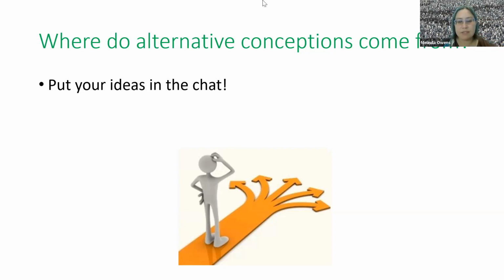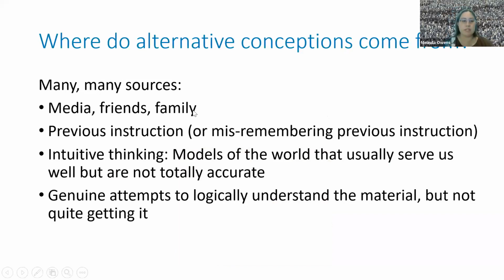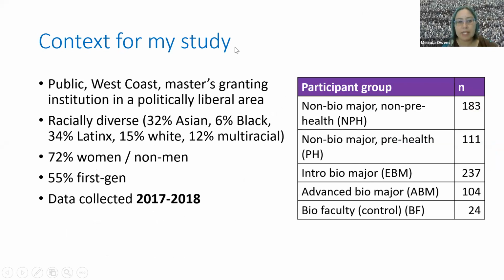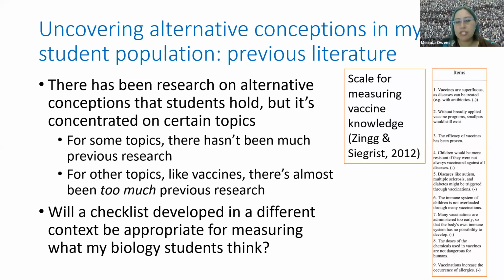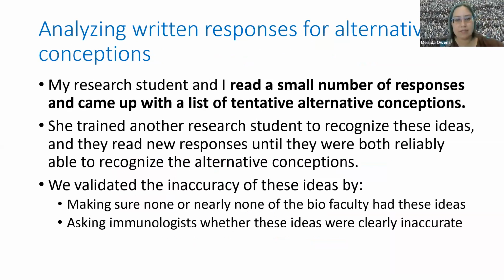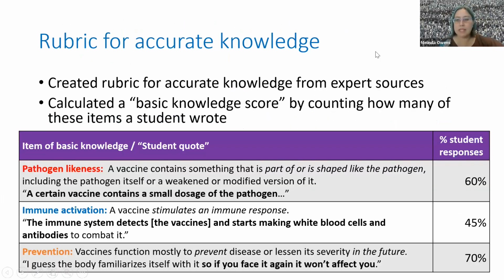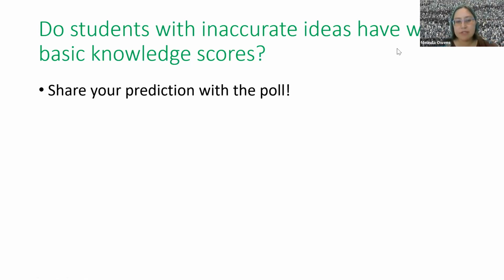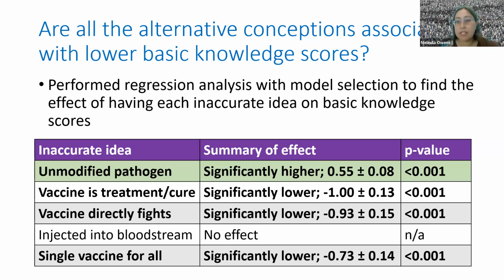230908 Falcon with M Owens alternate conceptions